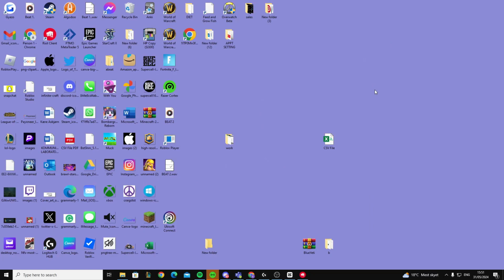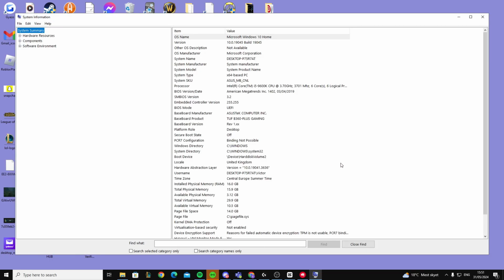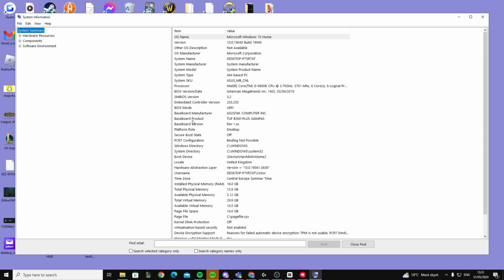How To Check Which Type Of Motherboard Your Pc Has (2025)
In this video I'll show you how to easy and fast find your motherboard and other things in your system. The method is very simple and clearly described in the video. Follow all of the steps & see how you can locate your motheboard